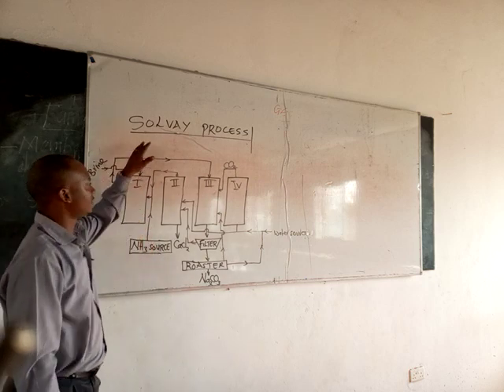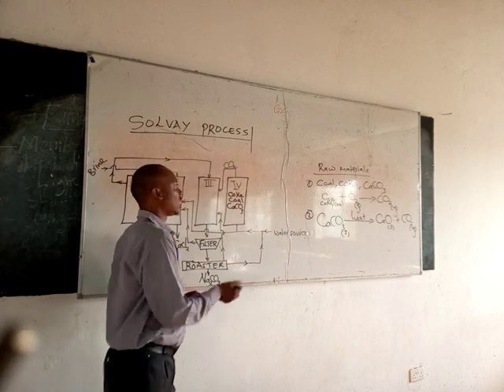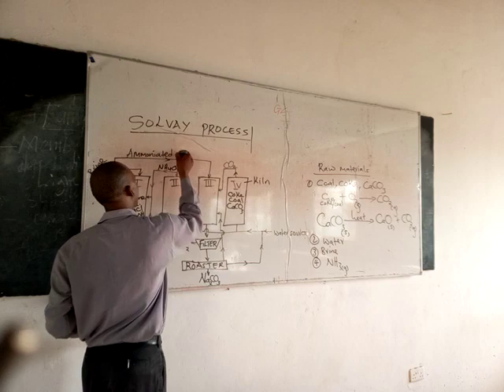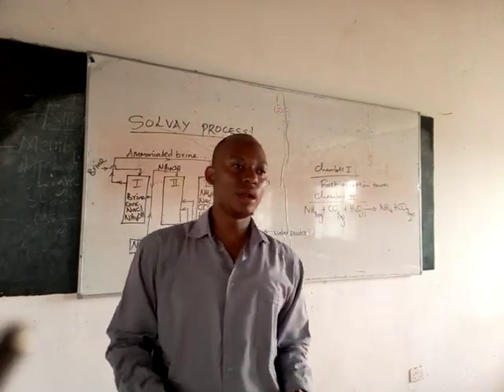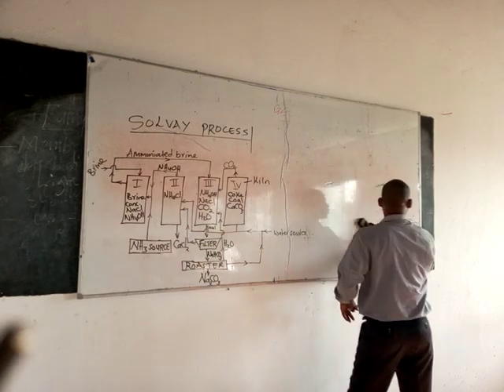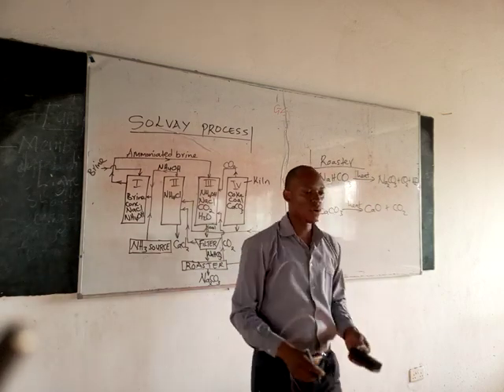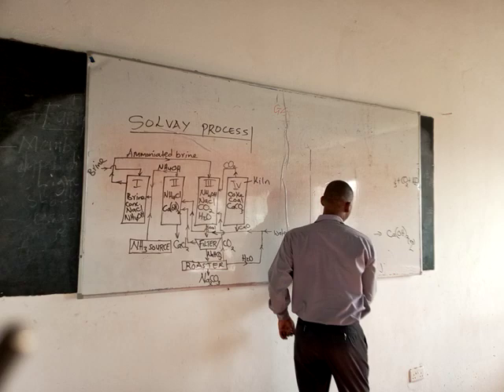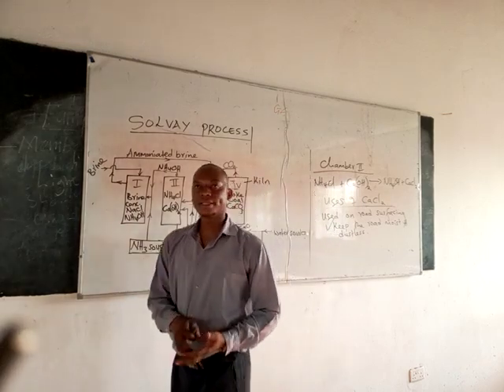The solvay process. (chemistry tutorial).